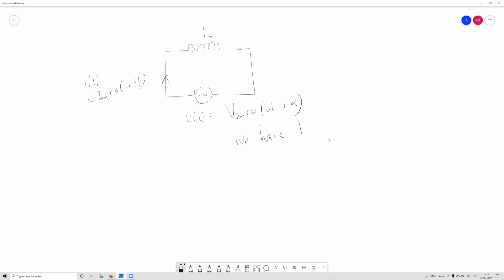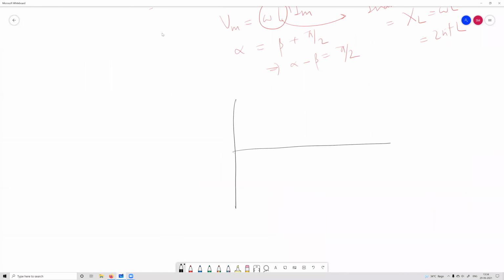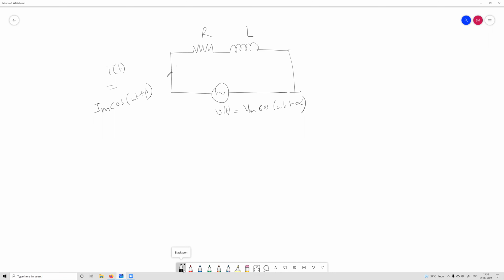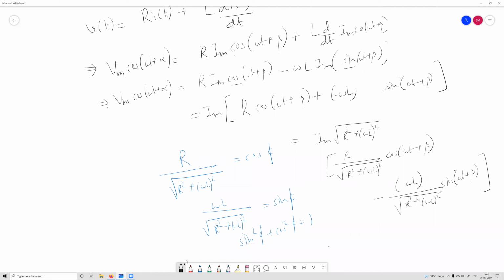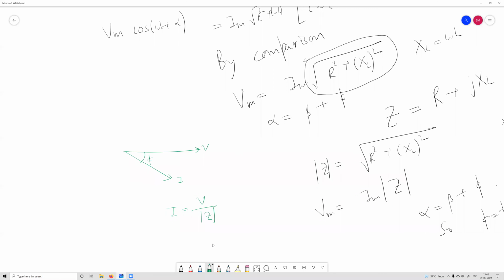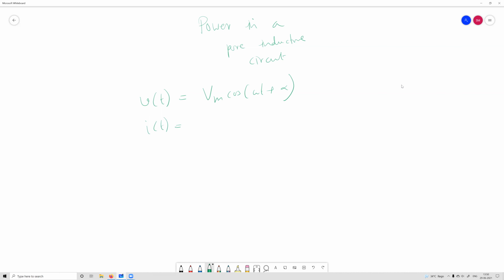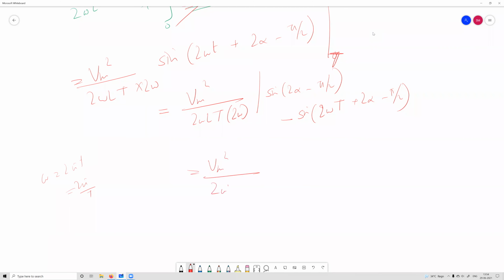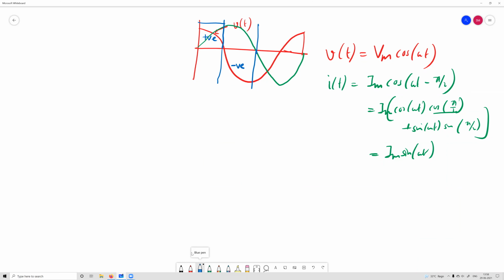Series RL Circuits: Part 1